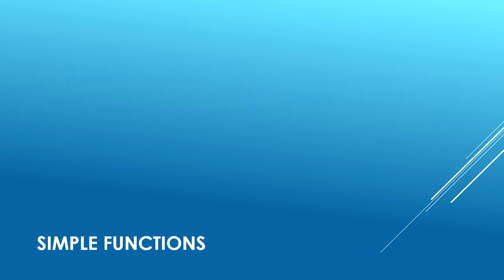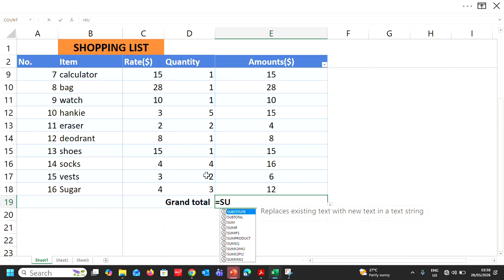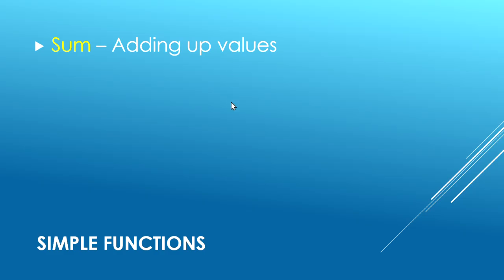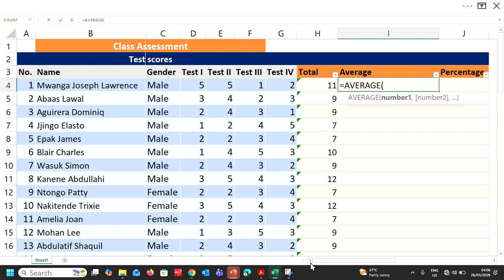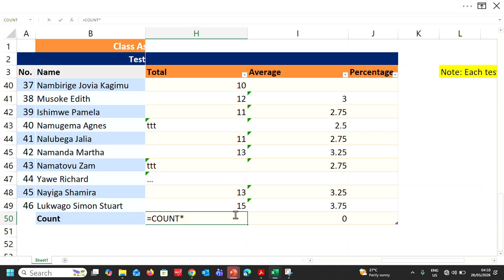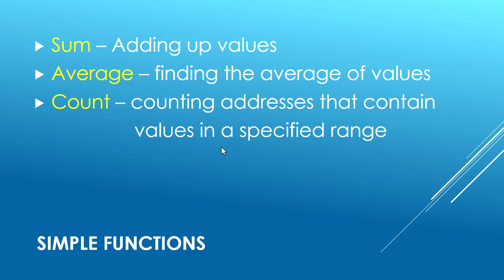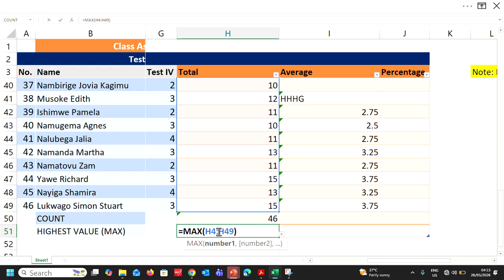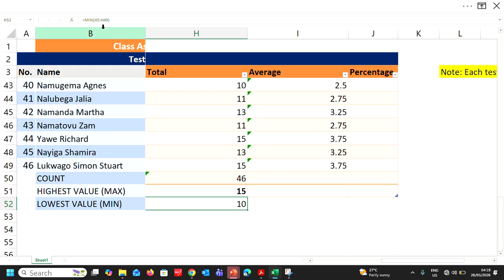Using Excel functions (Beginner tutorial)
Using Excel functions: Sum, Average, Count, Max and Min